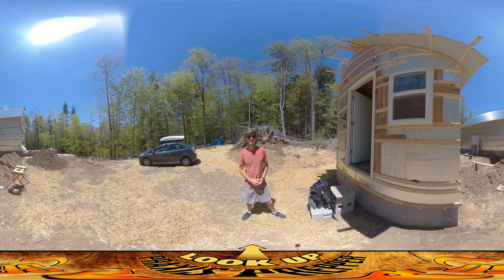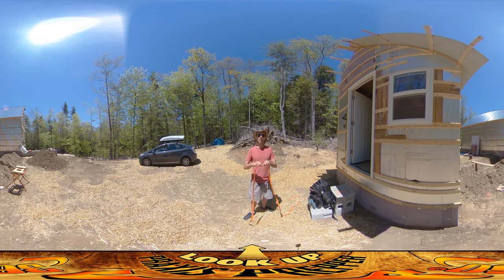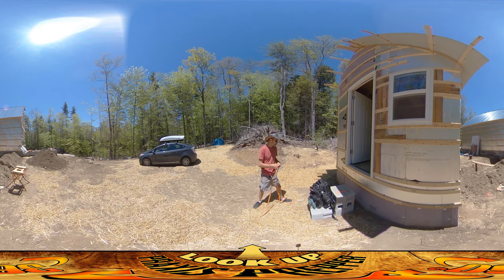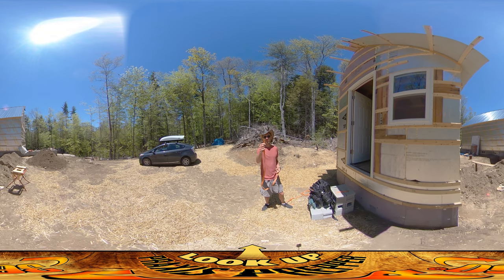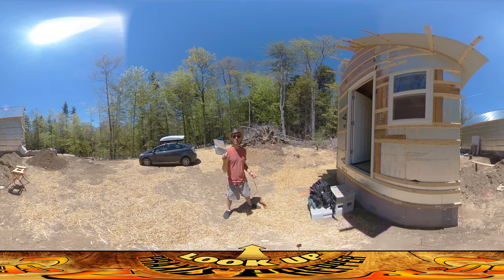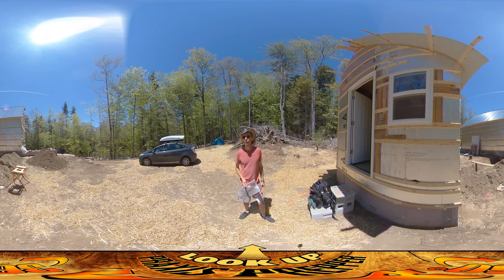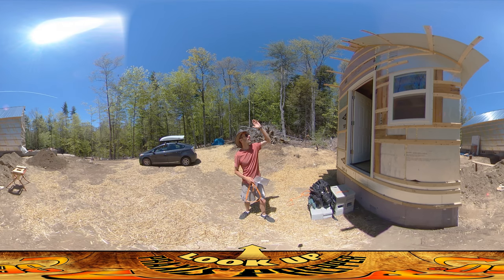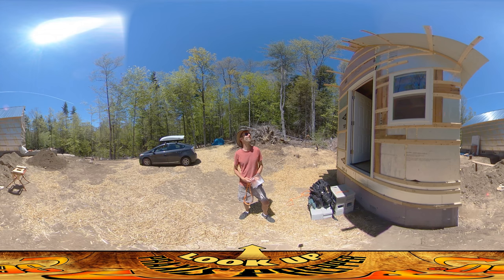Homestead Building - Mini House Basement Hatch, Magnifying Glass for Burning